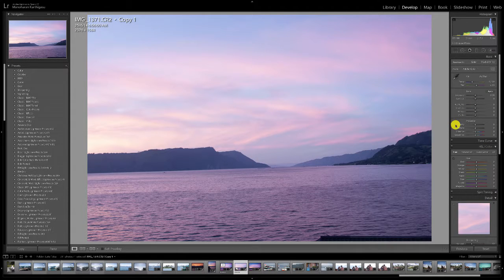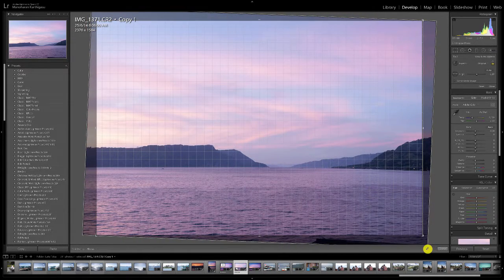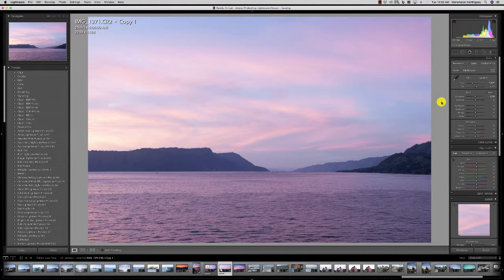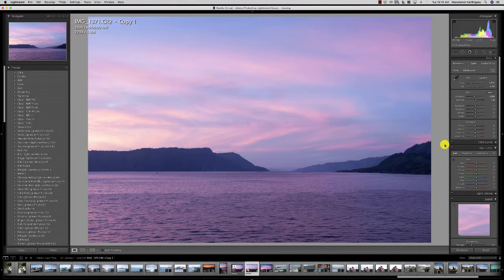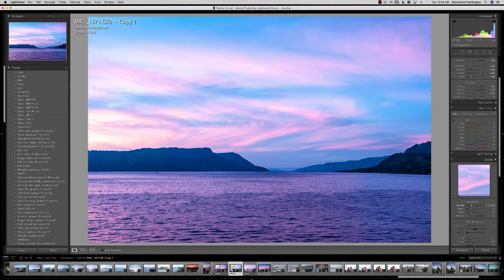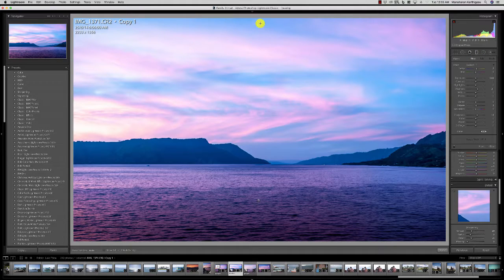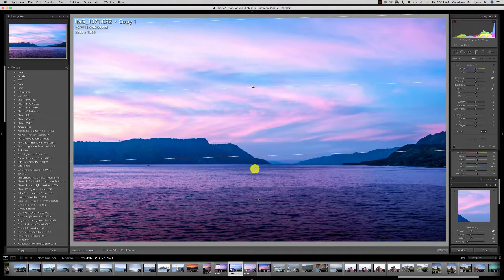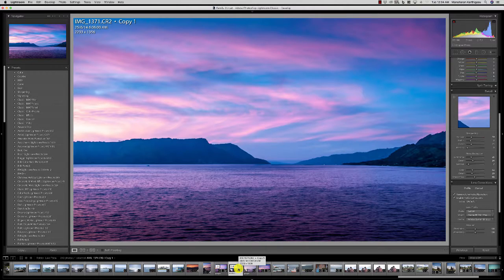Lightroom Classic CC Workflow